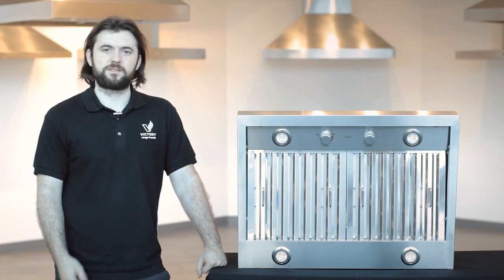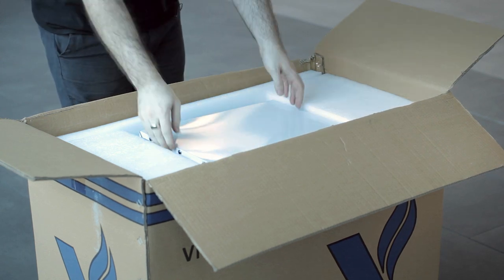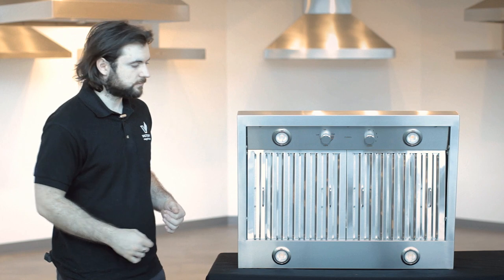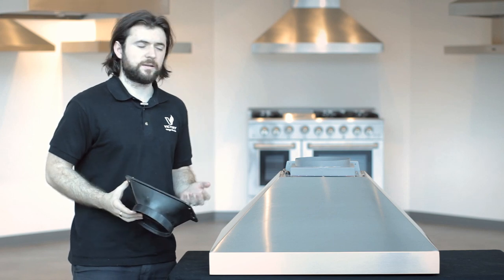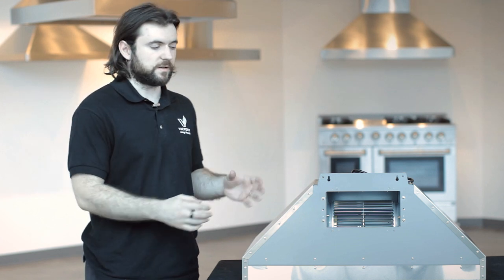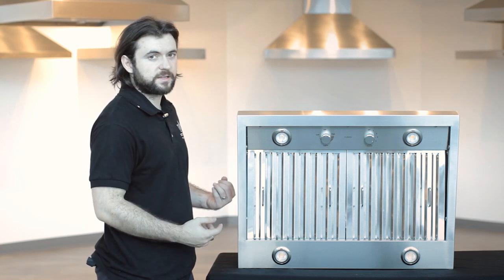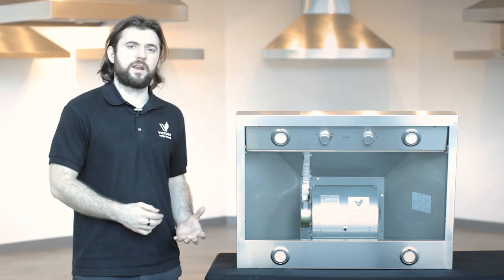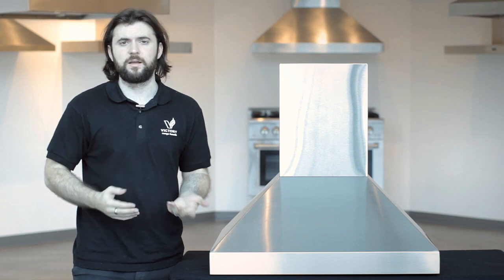Wall mounted Range Hood Victory Twister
Wall mounted Range Hood Victory Twister , the best selling range hood in Canada